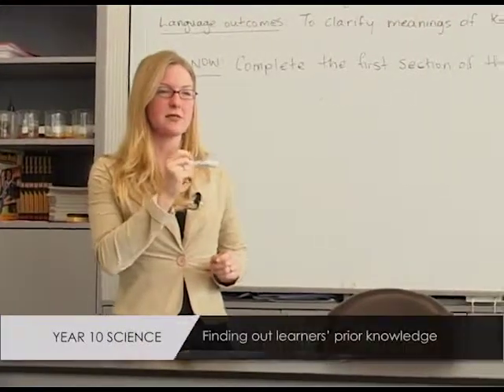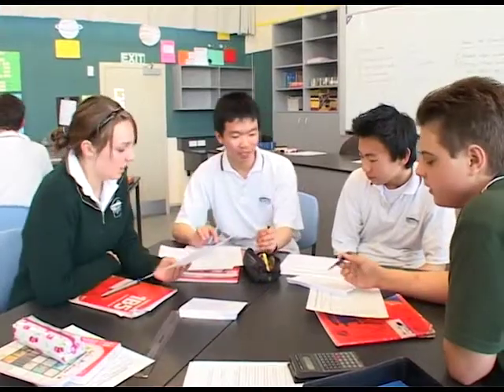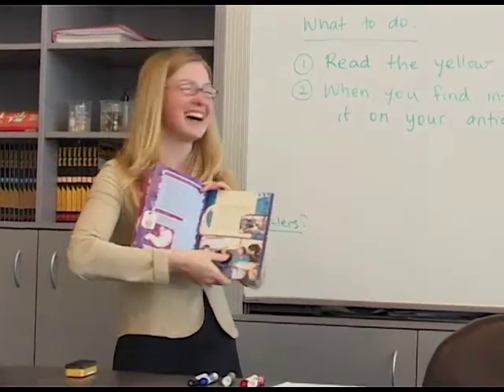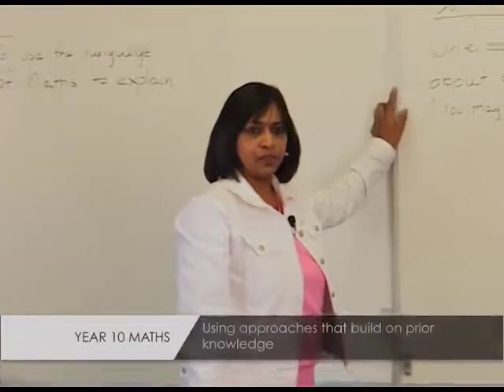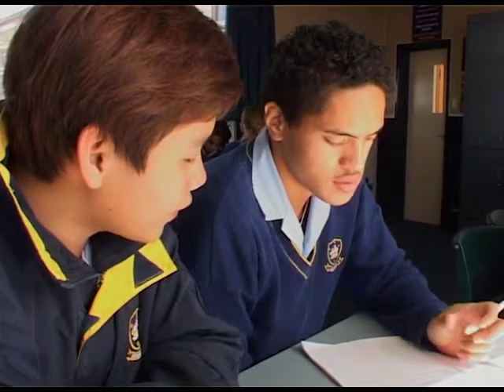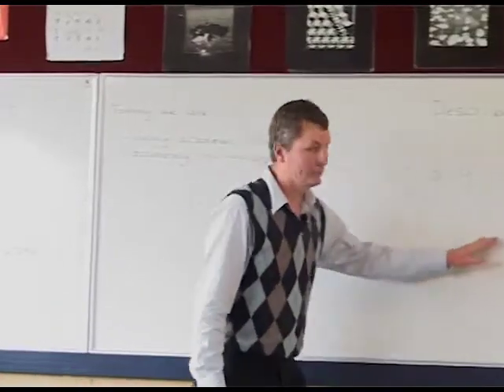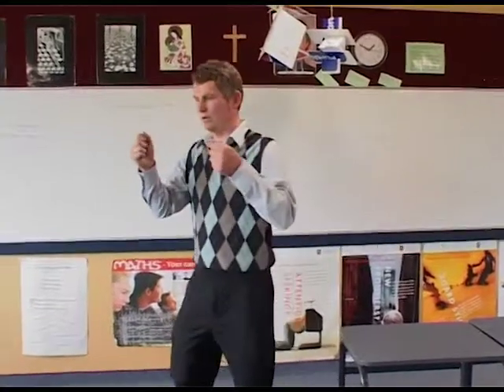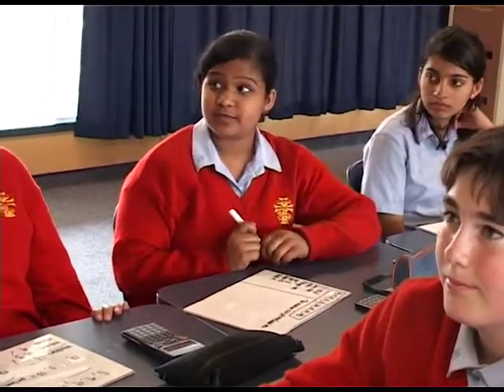Know your learners